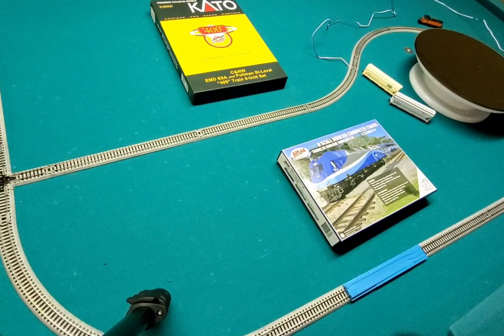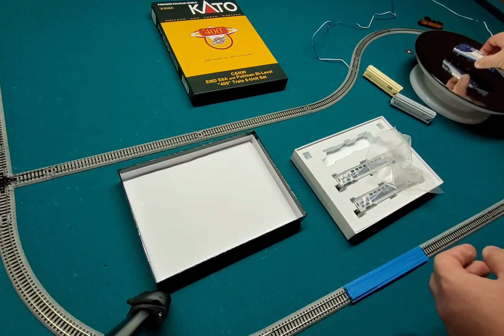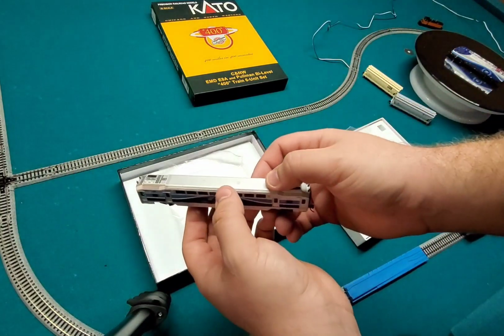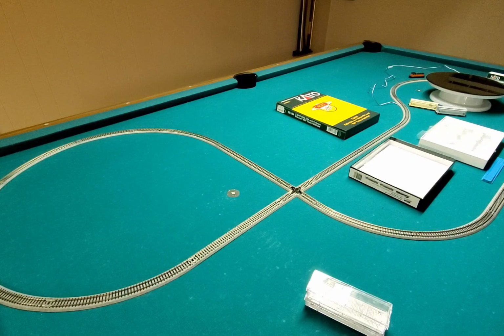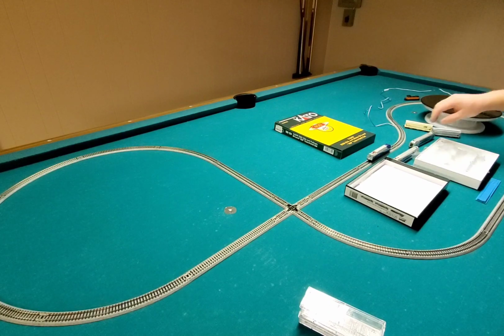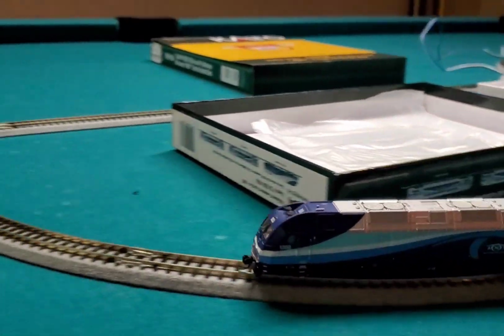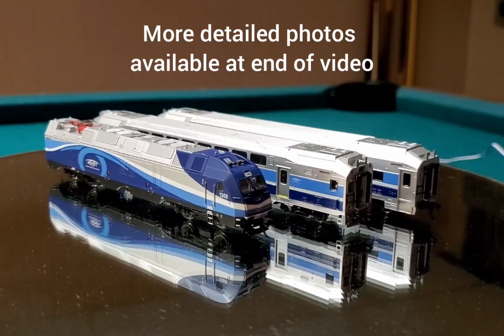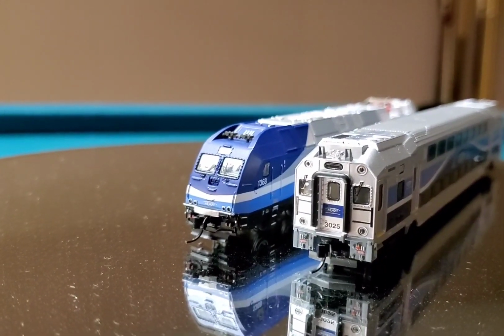Atlas AMT N scale trainset review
A model review on the n scale AMT trainfest from atlas.

for this and many more model trains!